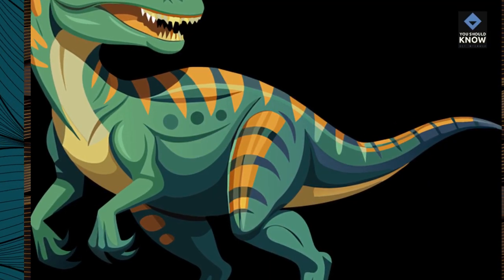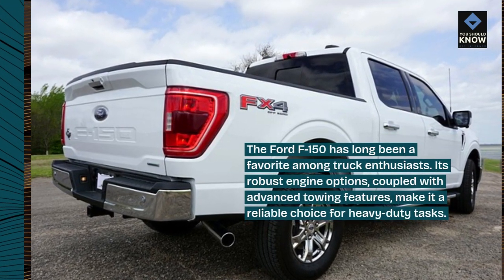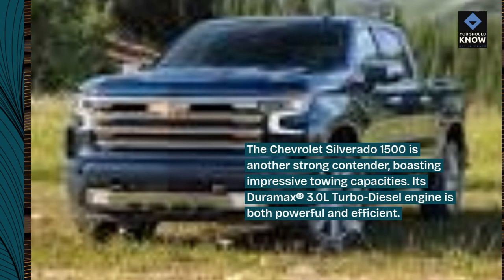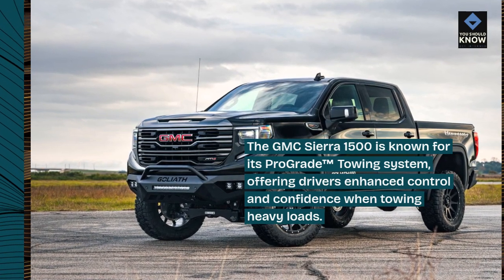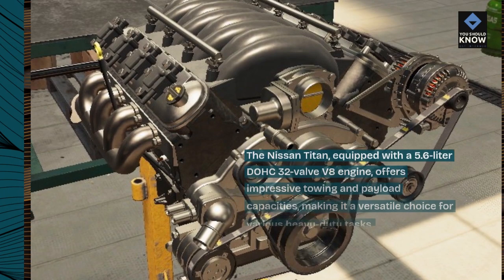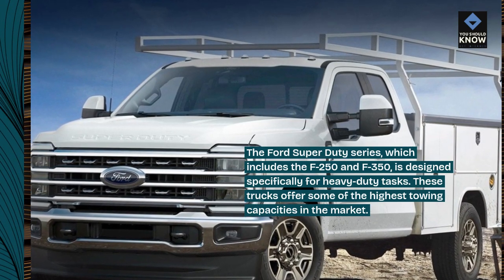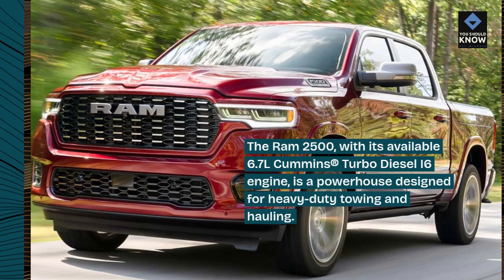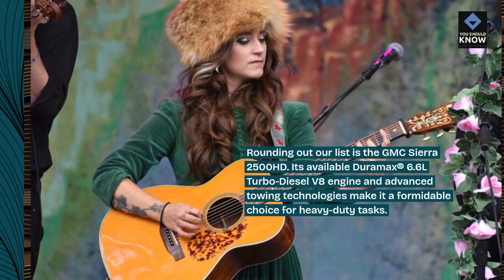Top 10 Trucks for Hauling and Towing Heavy Loads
Tackle tough jobs with ease using our top 10 selection of trucks renowned for their hauling and towing capabilities. From heavy-duty workhorses to versatile pickups, these trucks offer the power, durability, and reliability needed to handle the toughest tasks with confidence.